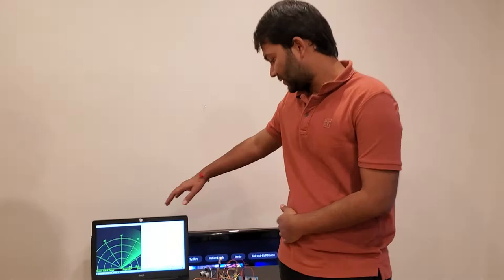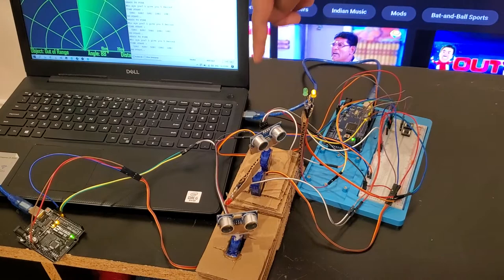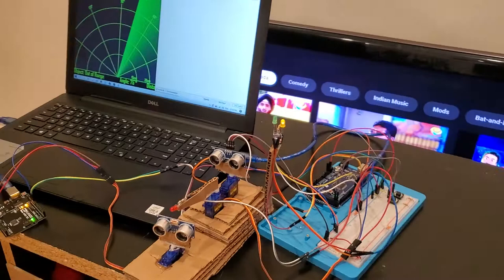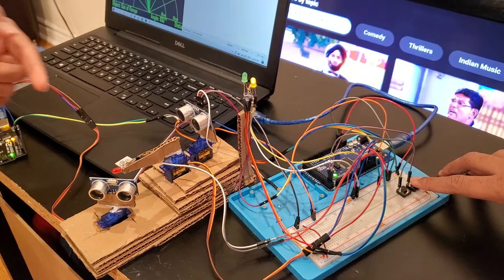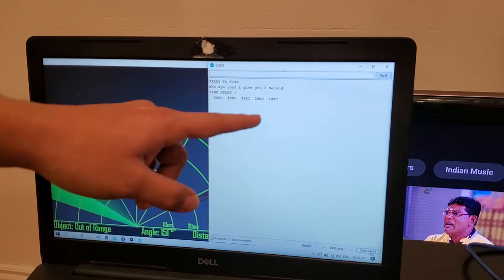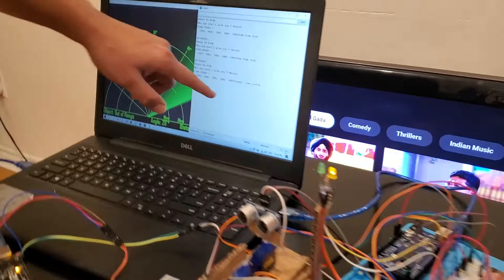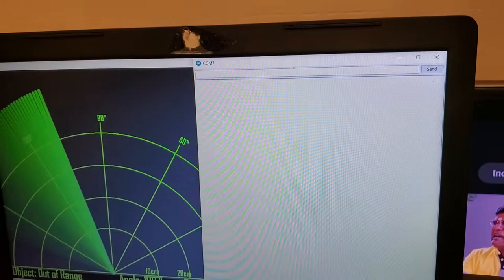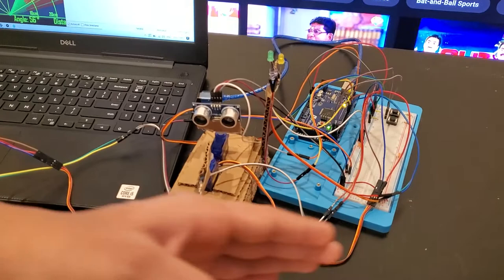Automation project || Radar with defance System || Aurdino Coding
Automation Software Development (EMNG 2021)
George Brown College
Profesor: Harshvadan Panchal
Student Name
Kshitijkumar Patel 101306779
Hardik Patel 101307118